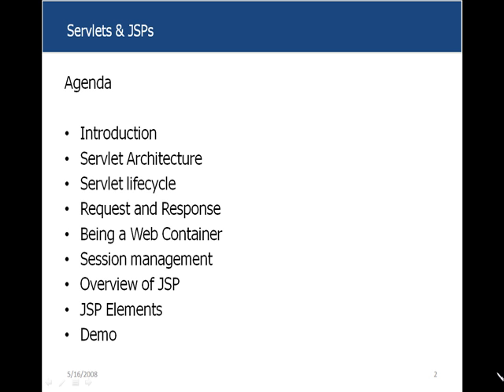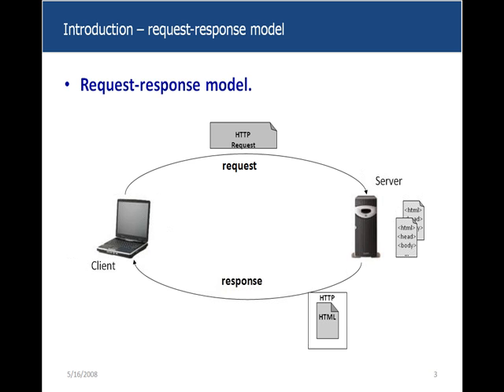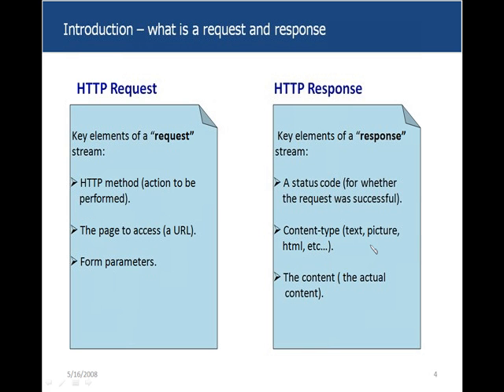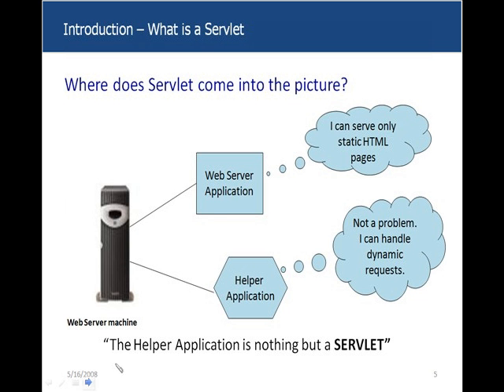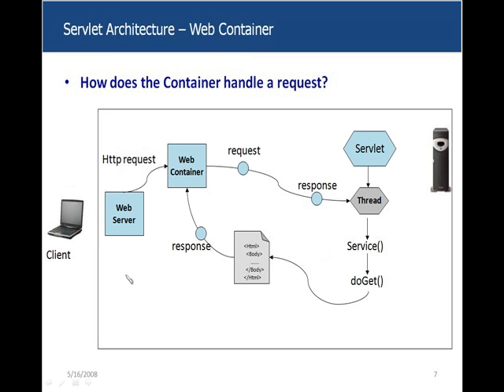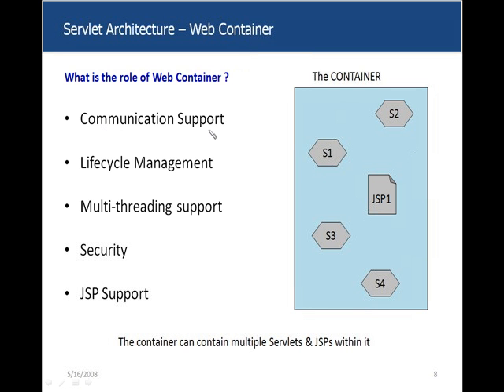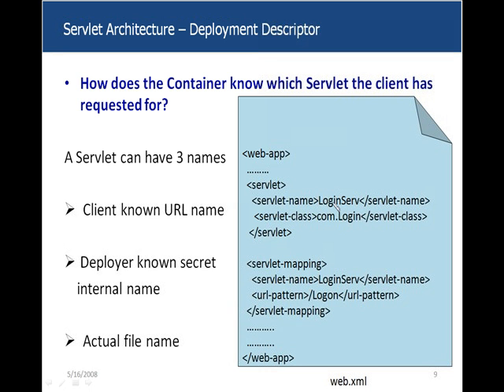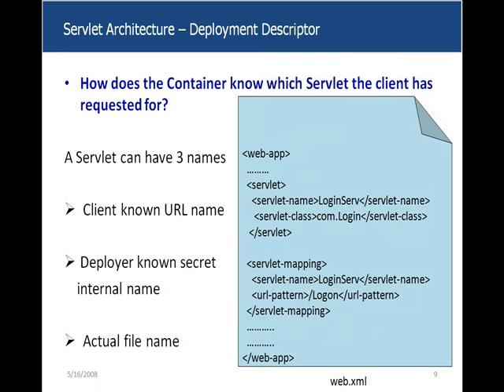Servlets Tutorial 01 - Introduction To Servlets For Beginners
This section you will see the :
1. Introduction -- request-response model.
2. Introduction -- what is a request and response.
3. Introduction -- What is a Servlet
4. Servlet Architecture -- Web Container
5. Servlet Architecture -- Deployment Descriptor